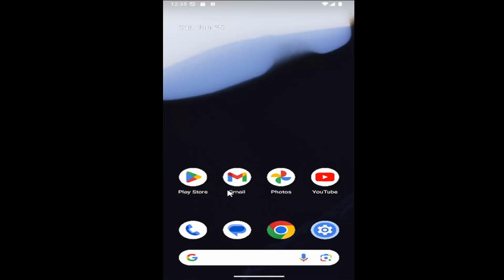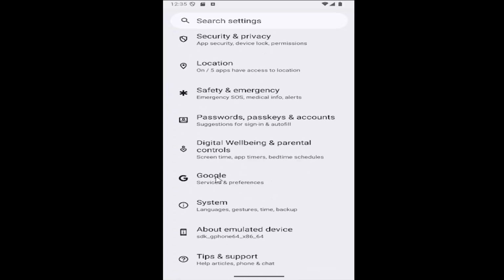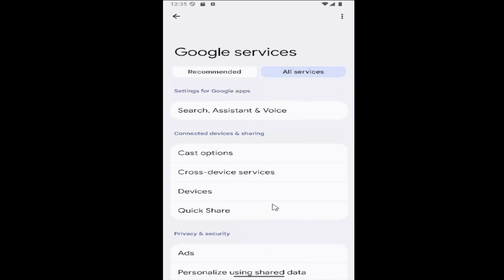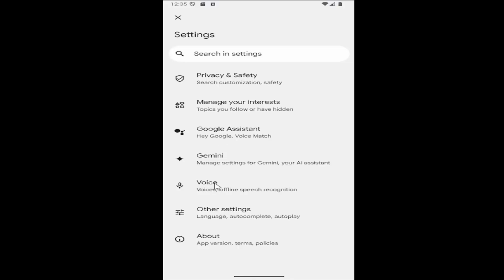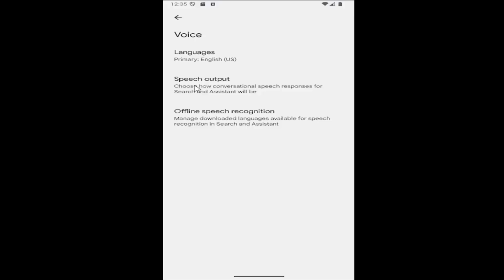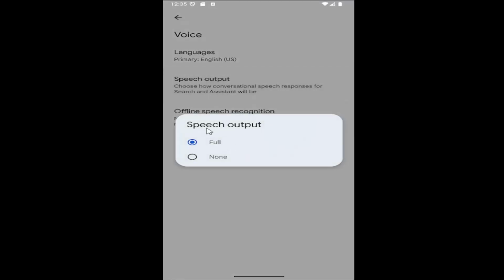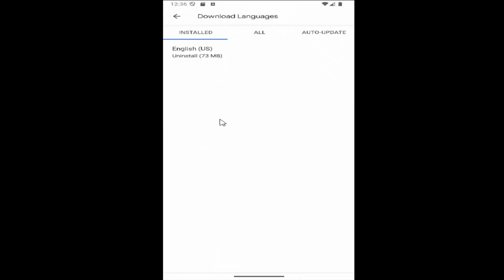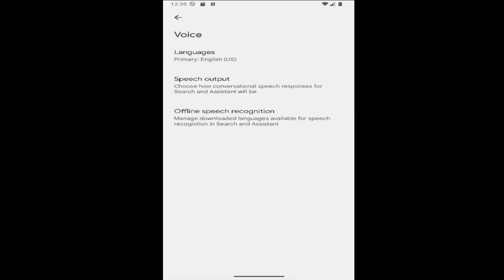How to Download The Language Pack to Use the Voice Input Offline on Android Phone [Guide]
This guide explains how to download the language pack for offline voice input on your Android phone, allowing you to use voice typing without an internet connection. By downloading the necessary language pack, you can dictate text and commands with voice recognition even when you're offline. The tutorial provides clear steps to install the language pack of your choice, ensuring a seamless experience when using voice input on the go. Enabling offline voice input enhances your device's functionality and ensures convenience when you don’t have access to mobile data or Wi-Fi.

Issues addressed in this tutorial:
download language android
samsung voice input download
android download language pack
how to download language on android
download language pack offline
enable voice typing on android phone
download input language android